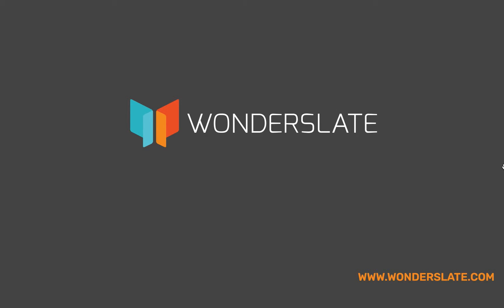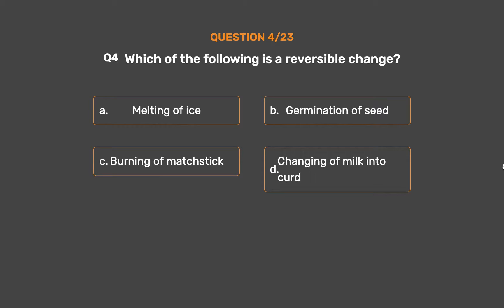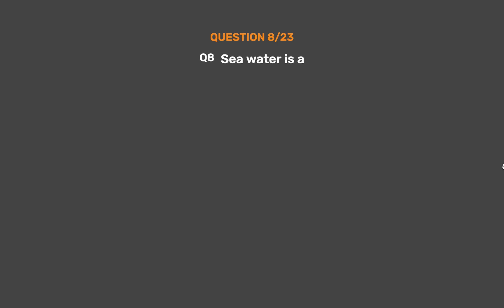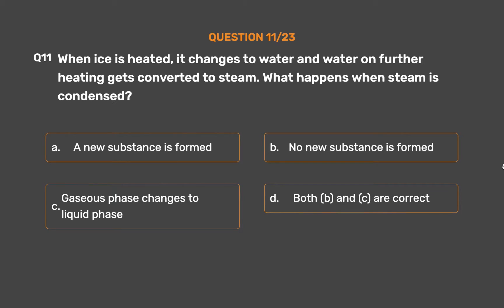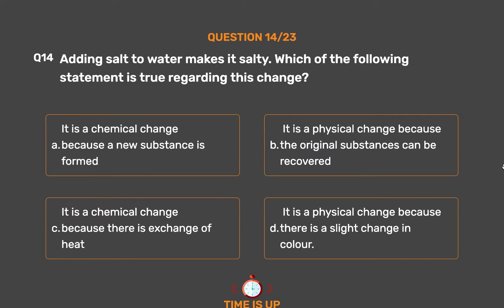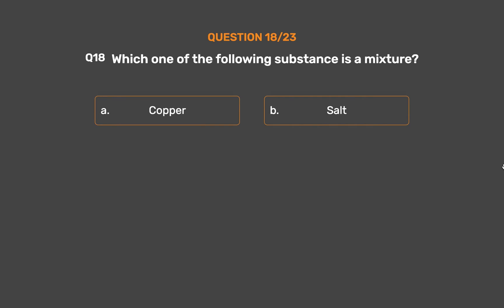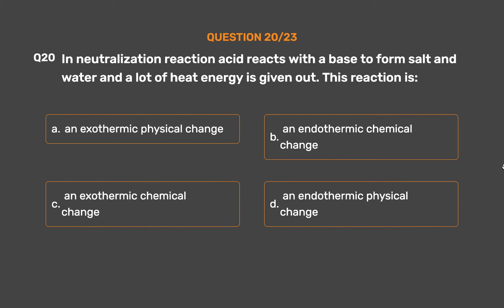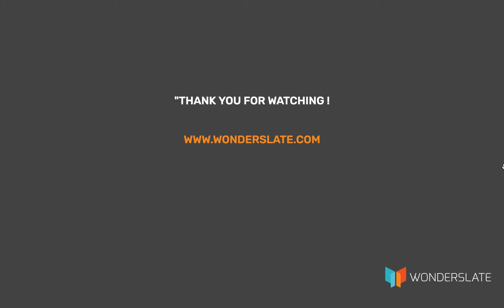NCERT CLASS 7 - SCIENCE - Physical And Chemical Changes